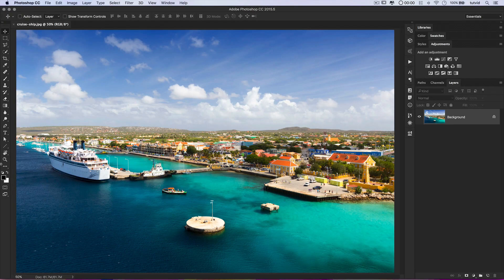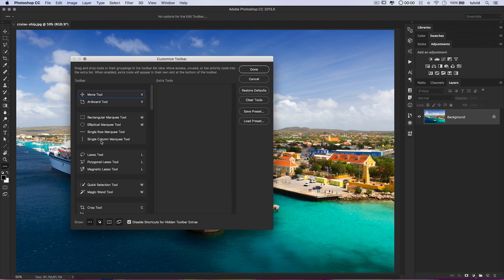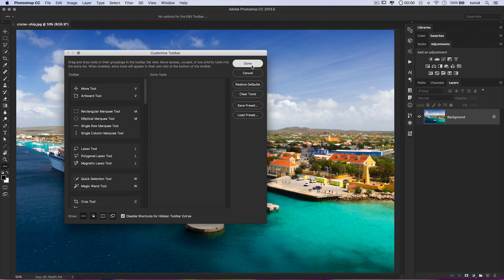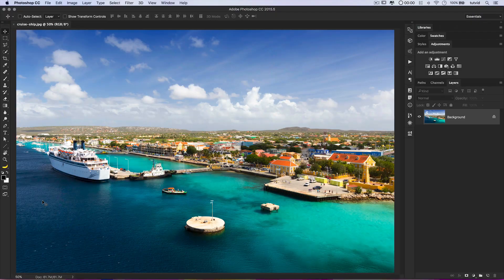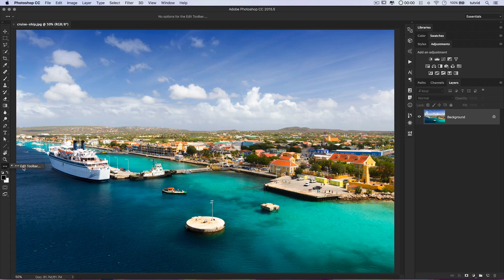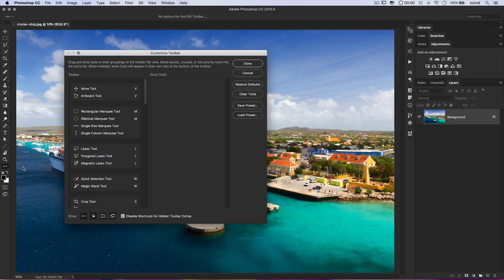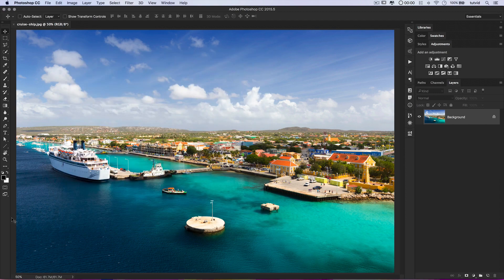The VERY RARE Banana Tool in Photoshop CC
One of the rarest tools in all of Photoshop is the Banana Tool. It’s so secret that you need to trigger a hotkey to even make it appear. This tutorial will cover what it does (and doesn't) do.